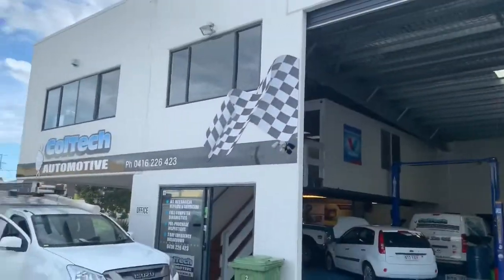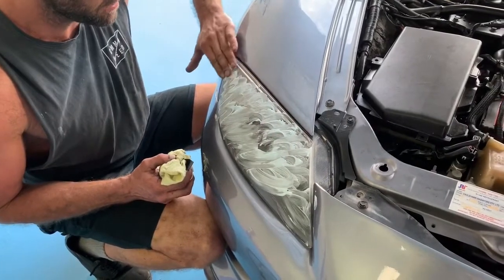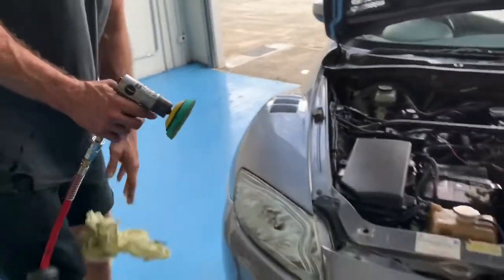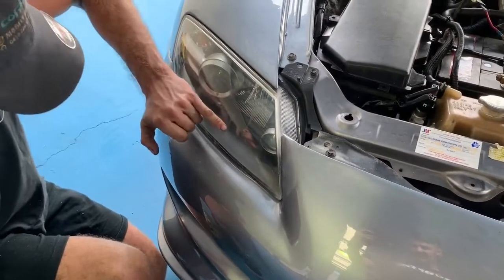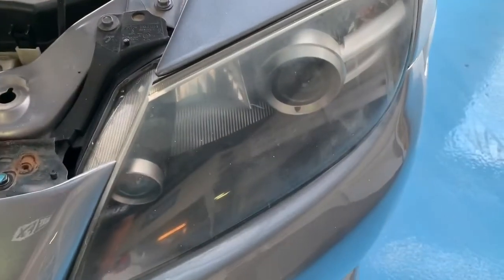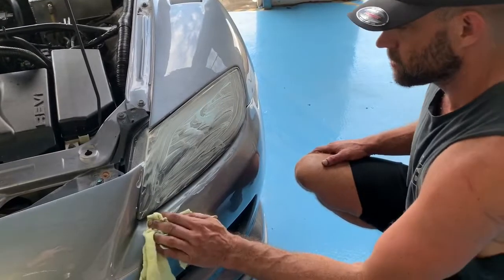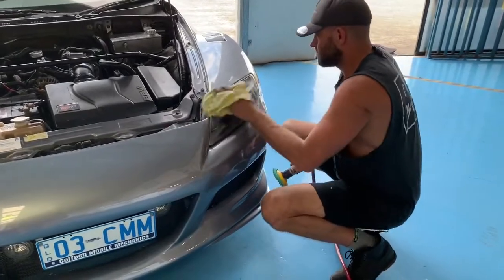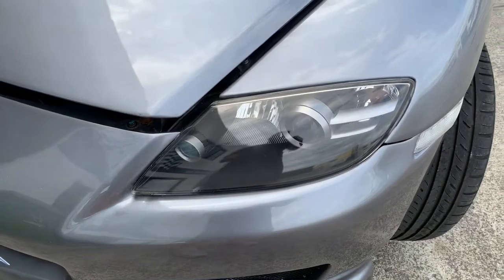How to Fix Cloudy Headlights - RX8 Headlight Polish With Wurth XC90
A quick polish with some Würth XC90 polish brought Coltech’s headlights on his project RX8 back to life.